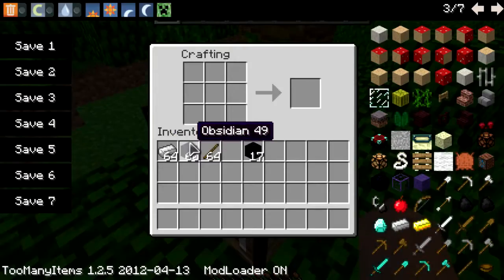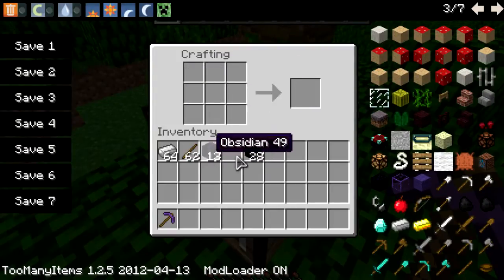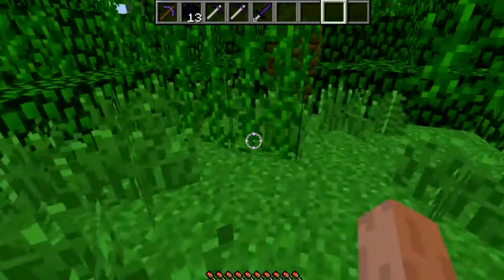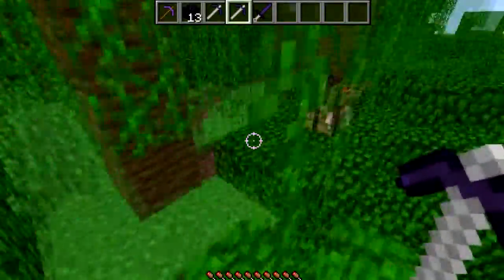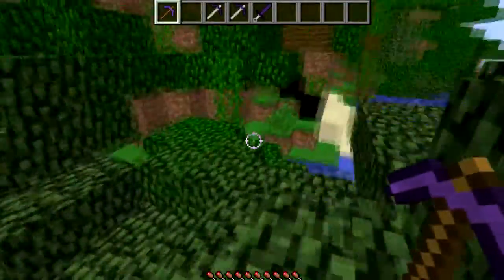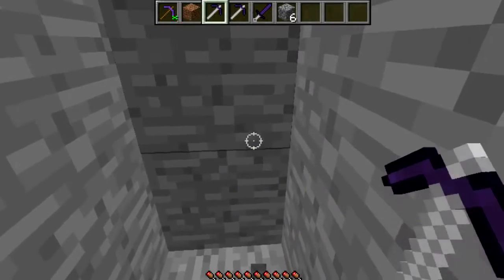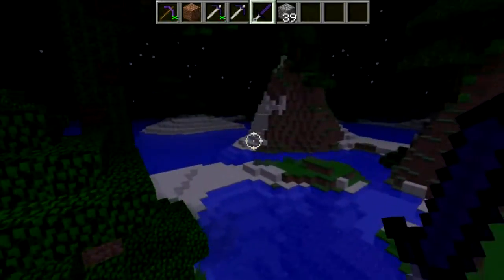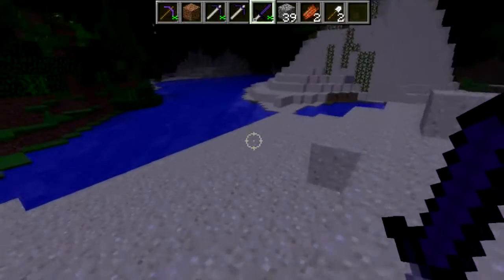Minecraft Obsidian Tools Mod Review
This mod is awesome, it allows you to create tools and armor that is stronger than diamond, but is very difficult to make.